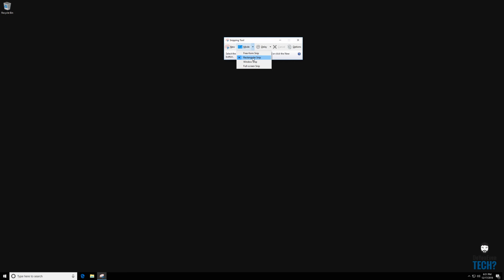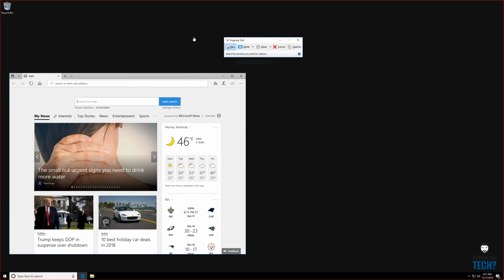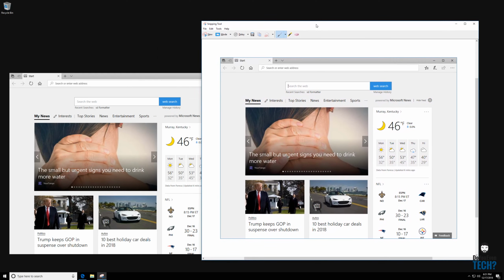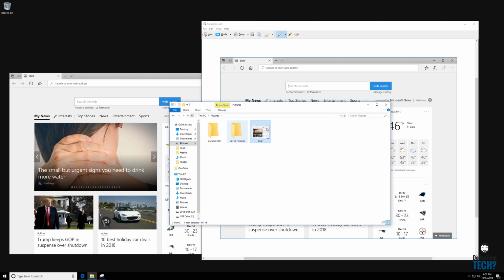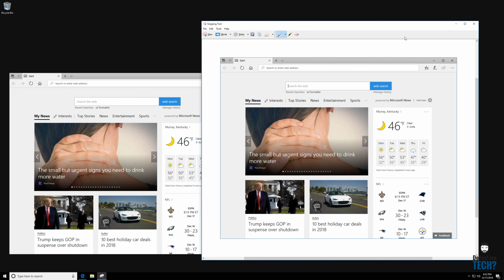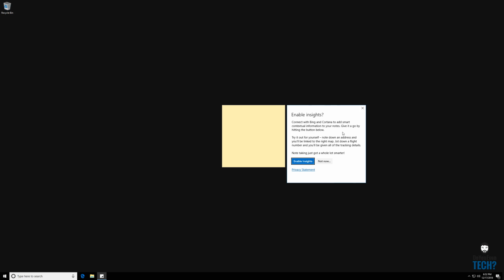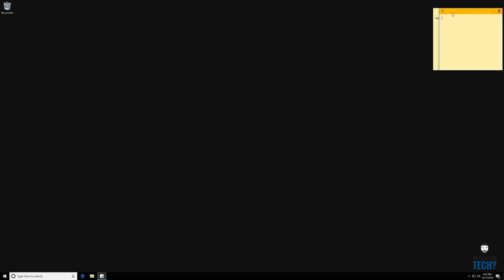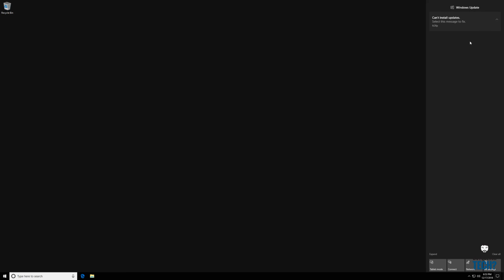How to PC - Snipping Tool Sticky Notes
Photographic Screen Capturing made easy with the Snipping Tool as well and Quick reminder notes made pretty with Sticky Notes!

Useful Links
Website is in the works! (in progress)